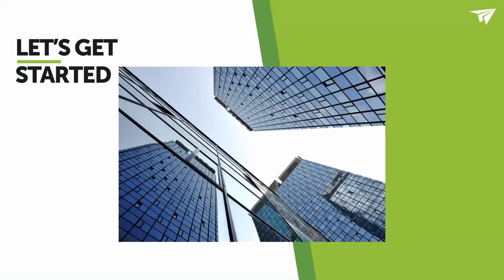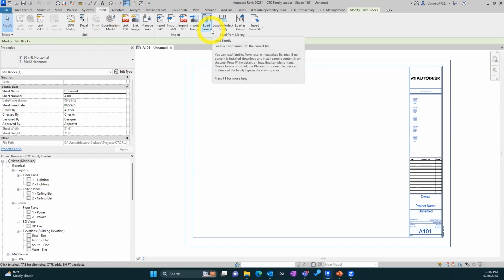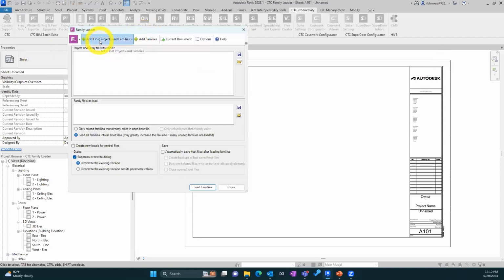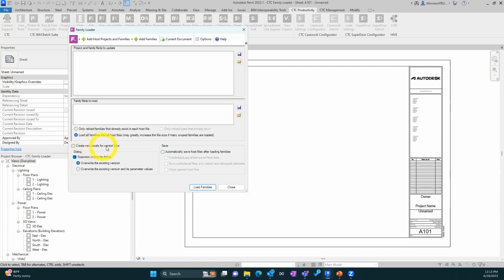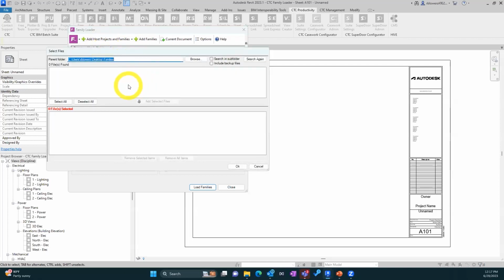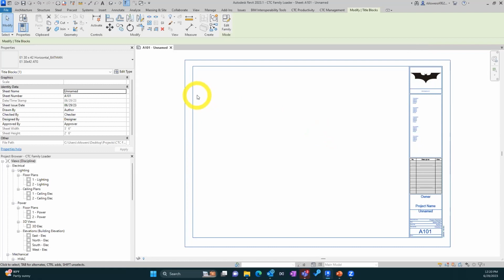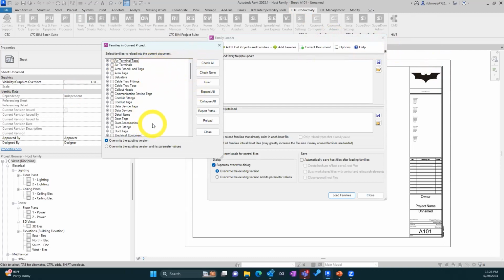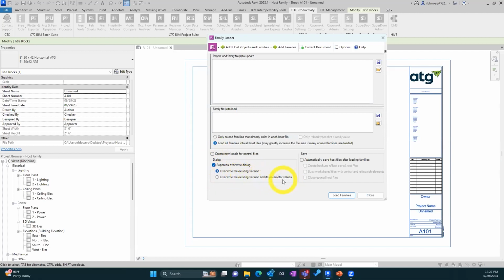Control Your Revit Families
Companies design their work around certain project standards, but when those standards change, it often requires reloading a family or series of families into multiple projects. In this webinar, we'll show you how to take this very tedious, manual task and turn it into a simplified and streamlined process.

• Explore the Family Loader tool
• Batch load multiple families into your Revit project